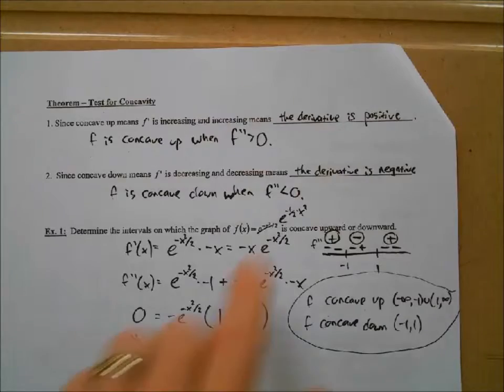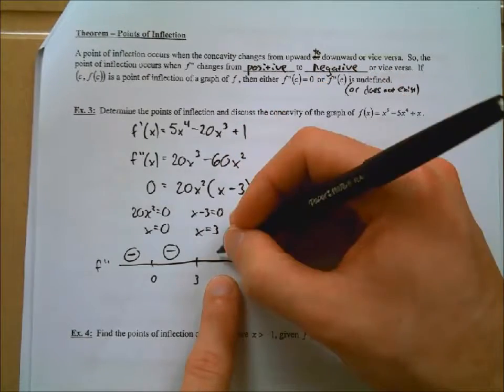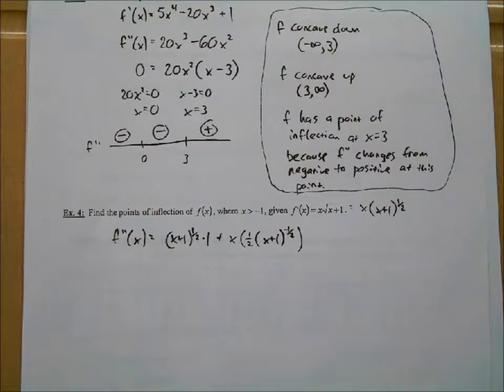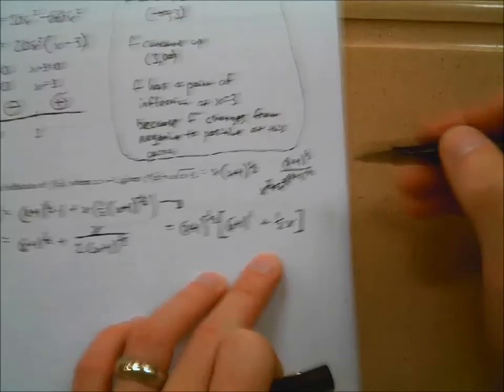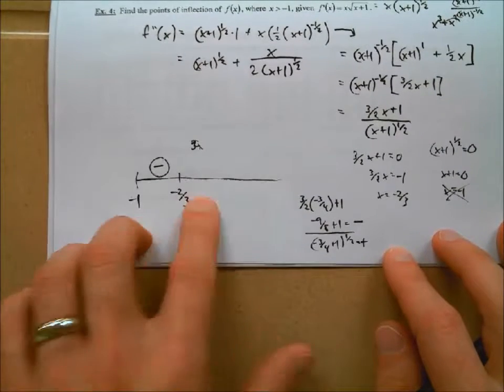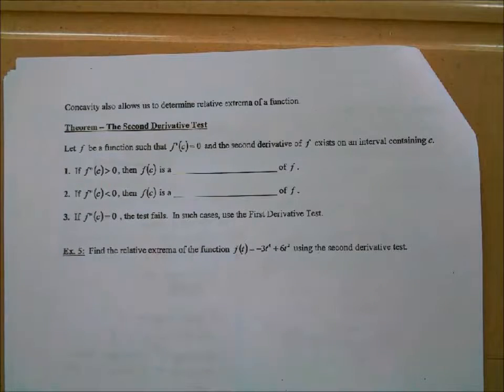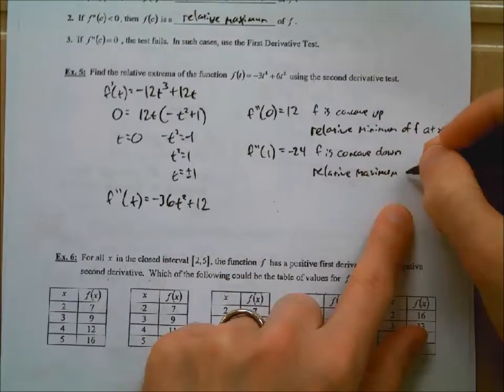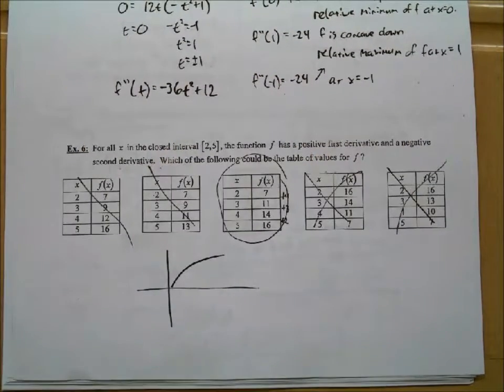11/3/2017 Finishing Concavity and Second Derivative Test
HW: None (Rest Day) OR Finish up the previous nights'